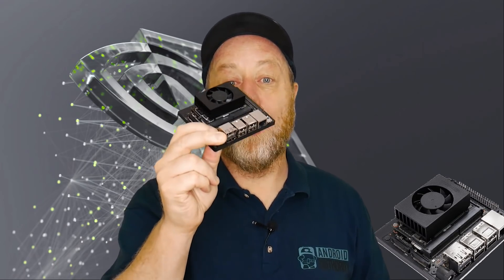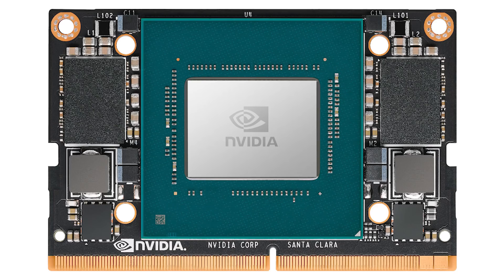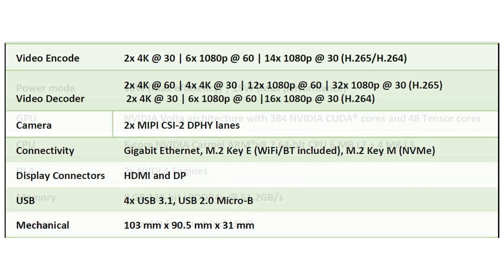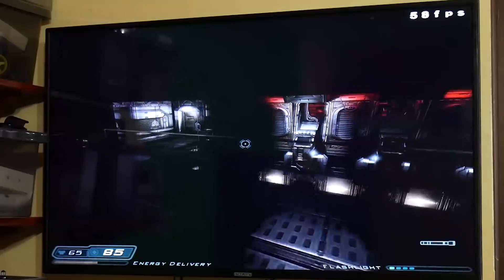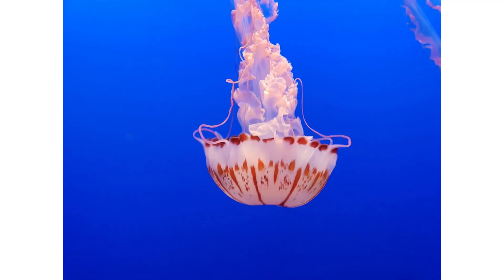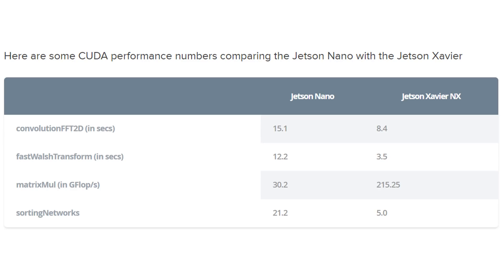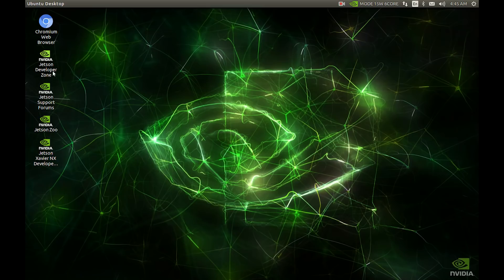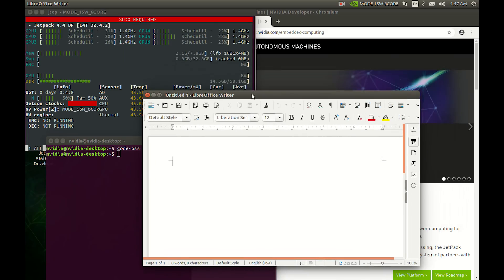NVIDIA Jetson Xavier NX development kit review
This new development kit allows you to to use the NVIDIA Jetson Xavier NX System-on-a-Module (SoM) as a Single Board Computer (SBC). The Xavier NX comes with a hexa-core NVIDIA 64-bit CPU, a 384 core GPU, 8GB of RAM, HDMI, USB 3.1, and access to an SSD via an M.2 NVMe socket.